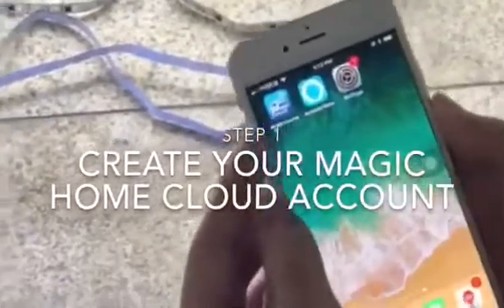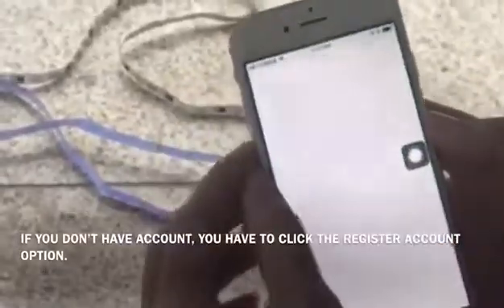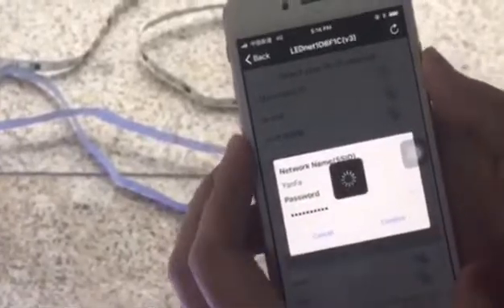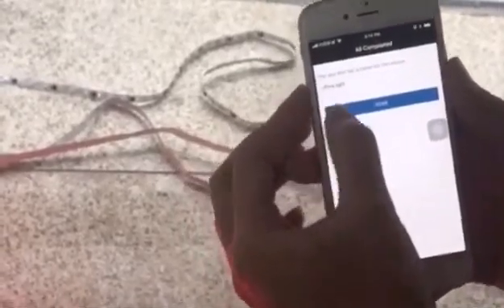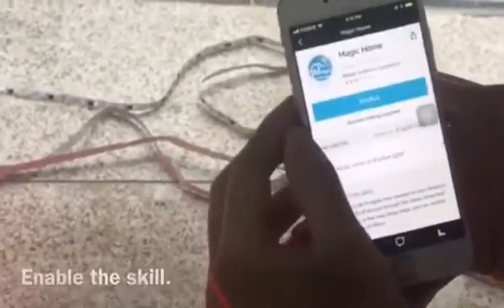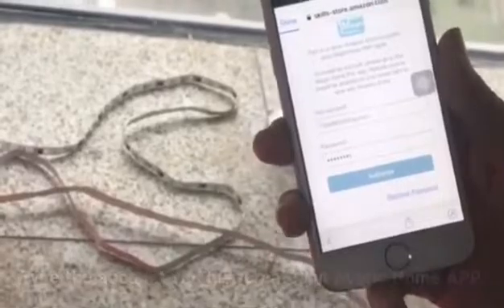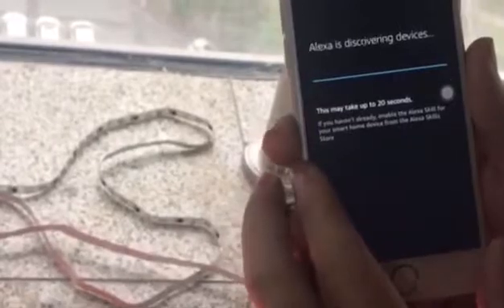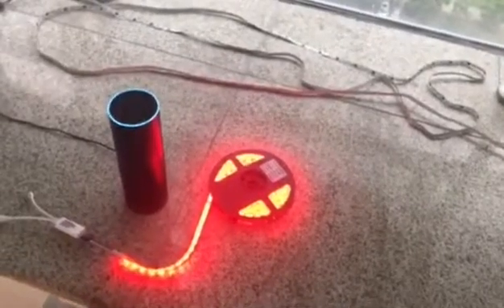How to connect LED light controller to Alexa, get voice control light function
suit for Zeege series wifi led controllers